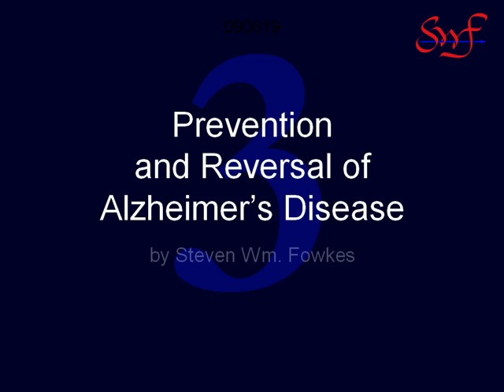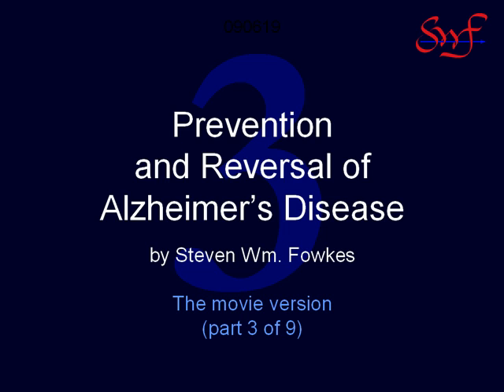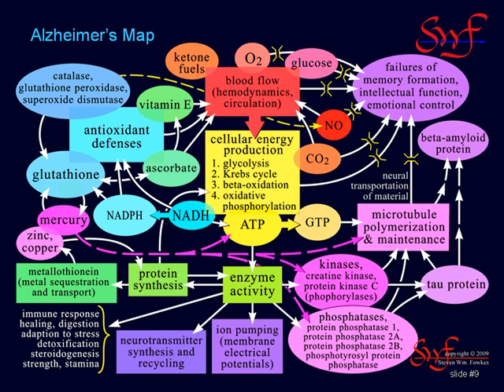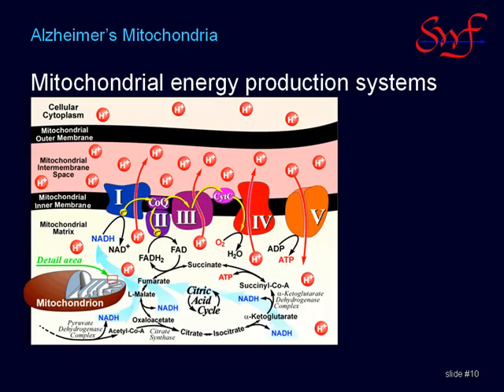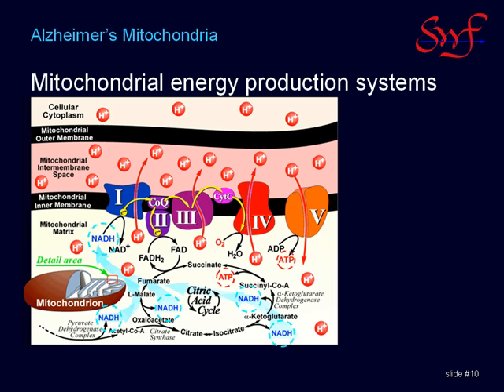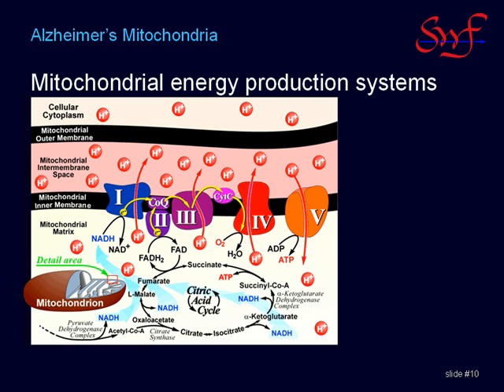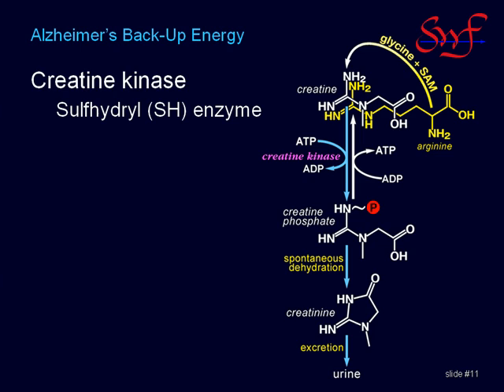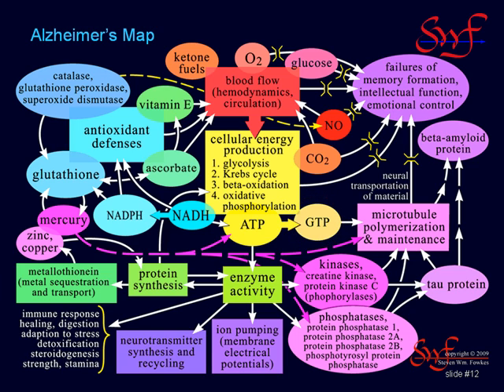Alzheimer's Reversal #3 of 9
This is part three of the Prevention and Reversal of Alzheimer's Disease presentation.  This part covers the Alzheimer's Map (schematic), mitochondria, and creatine kinase (the first domino in the Alzheimer's disease cascade).